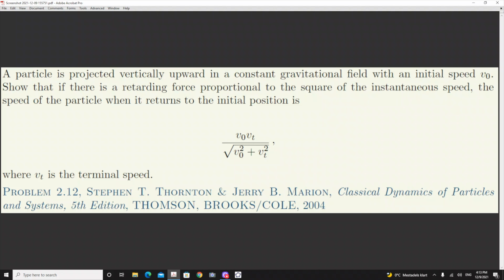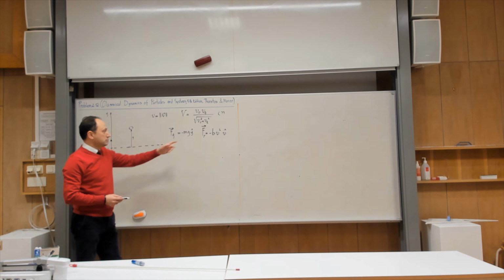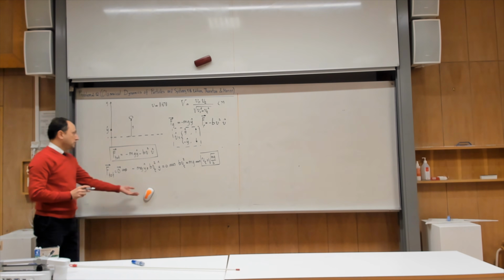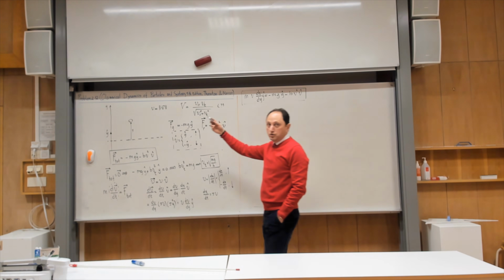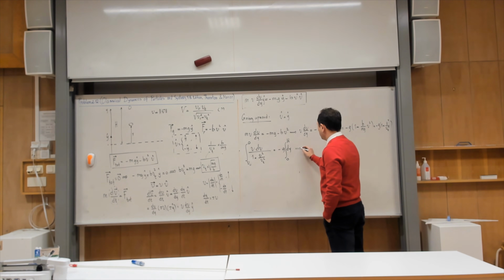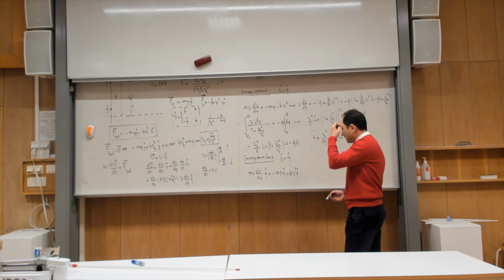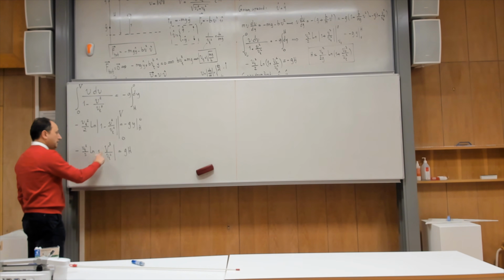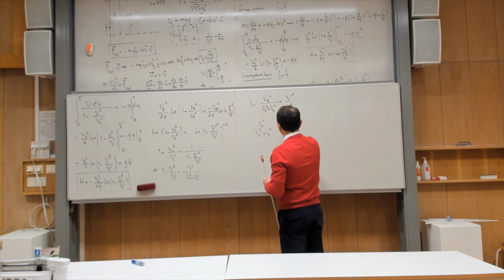Problem 2.12, Classical Dynamics, 5th Edition, Thornton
In this video, I solve problem 2.12 in "Classical Dynamics of Particles and Systems, 5th Edition, Stephen  T. Thornton & Jerry  B. Marion.